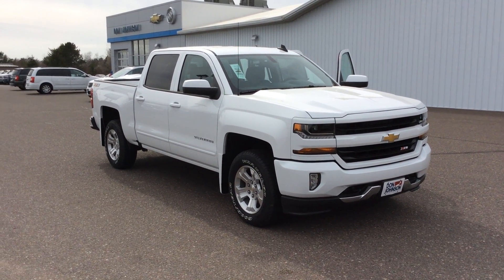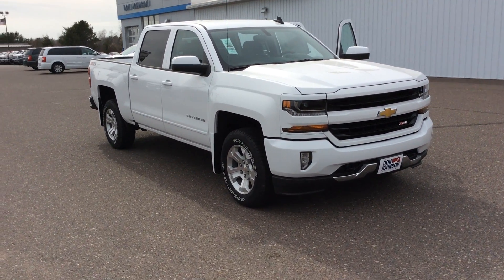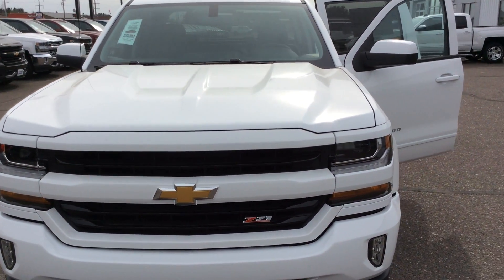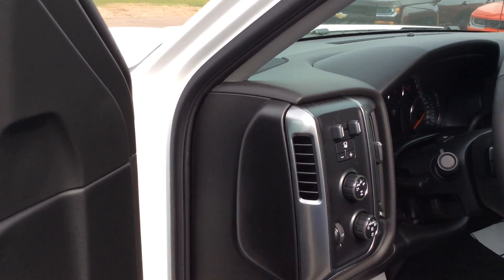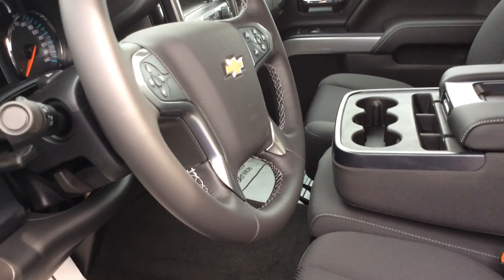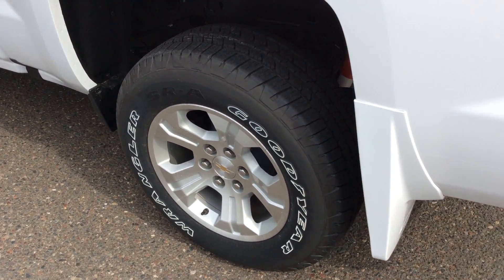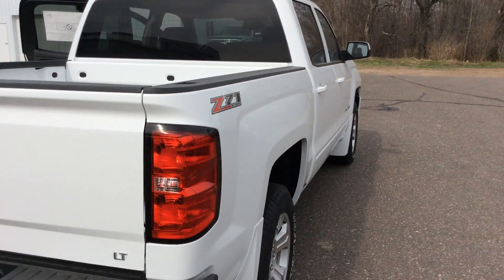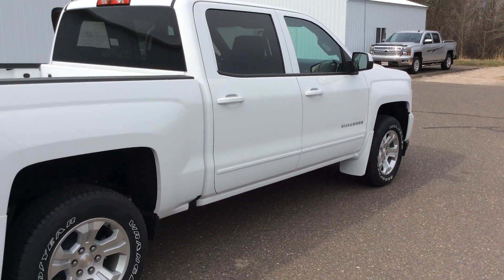2016 Chevrolet Silverado at Don Johnson Hayward Motors in Hayward, WI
Todd Anderson, Product Expert at Don Johnson Hayward Motors, in Hayward, WI, shares this 2016 Chevrolet Silverado Crew Cab . Stk# H16149